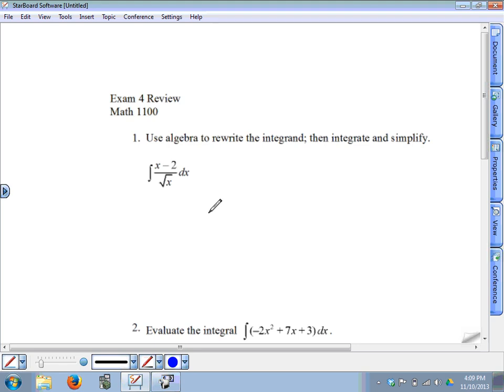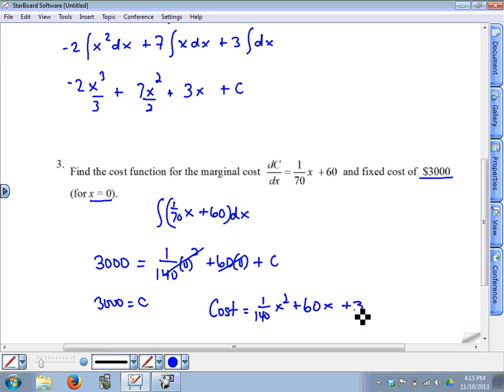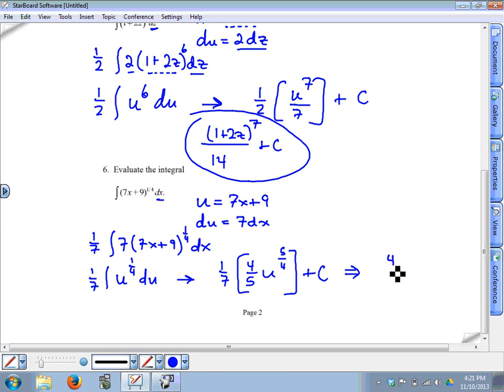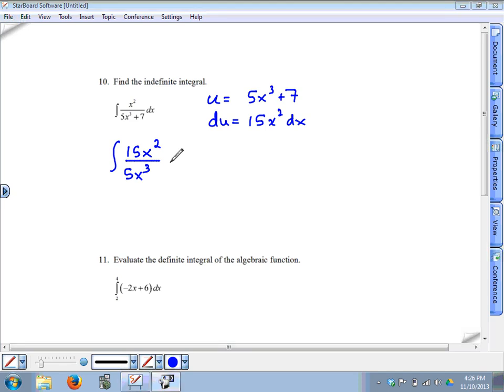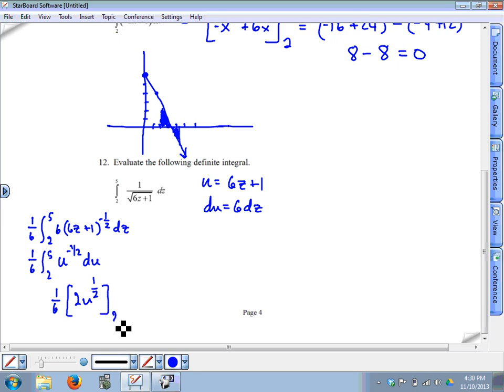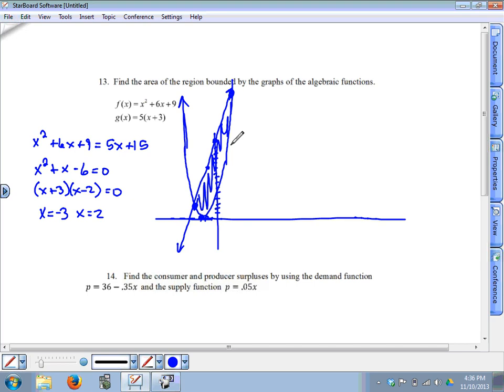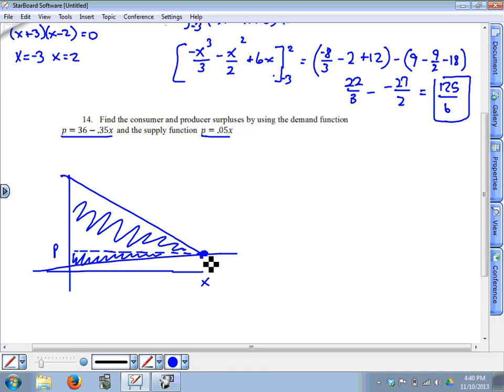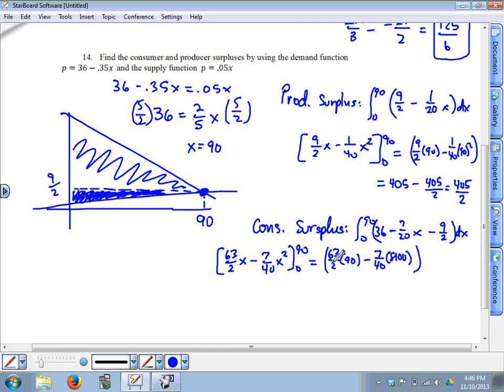exam 4 review 1100